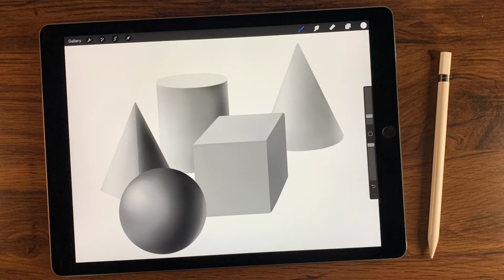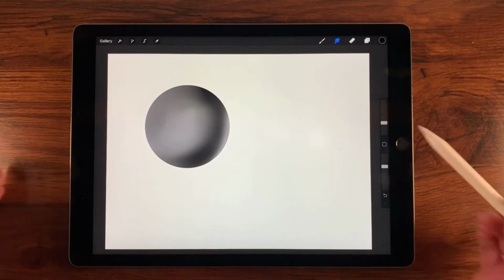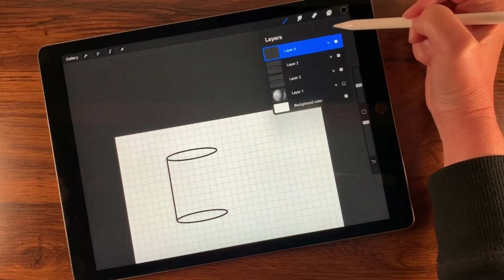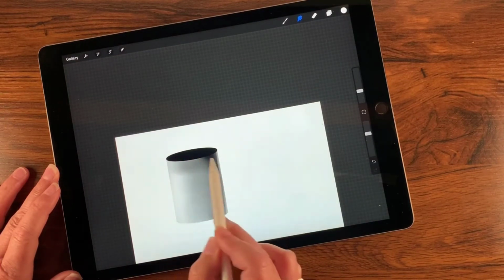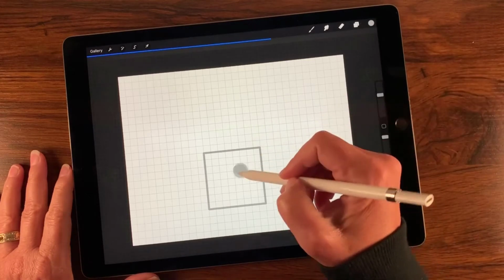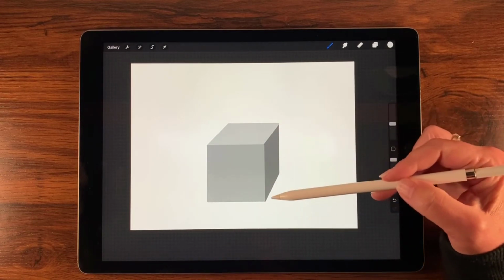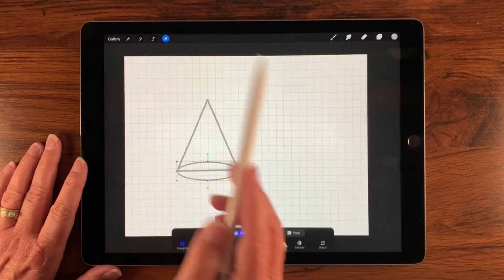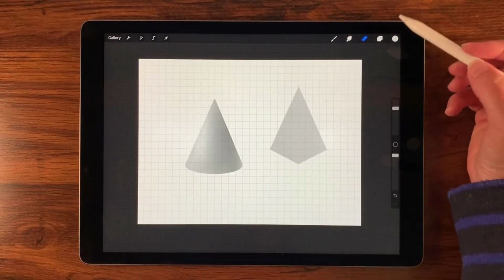Drawing for Beginners in Procreate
In this video, learn how to draw basic shapes with Procreate. We start out with a circle, turning it into a sphere through the magic a shading (using standard brushes that come with Procreate). Then we move on to drawing lines and ellipses to form a cylinder, shading it to make it a 3D shape. Next up, the cube which takes shape from a square and two diamond shaped drawings. Again, we shade our drawing to transform it into a 3D box. Finally, we draw triangles and transform them into a 3D cone and a 3D prism.

All of this is done with a monochrome palette, taking the complexity down a notch when it comes to shading your drawings and making 3D designs. It's the perfect way to start for beginners--whether you're new to drawing or just new to Procreate.
VIDEO CHAPTERS
0:00 Flying iPad Intro
0:10 Tutorial Overview
0:19 How to Draw a Perfect Circle
1:14 How to Shade the Circle to Create a Sphere
5:07 How to Draw an Ellipse and Lines
5:24 Setting Up Gesture Controls to Help with Quick Shapes
10:36 Creating a 3D Cylinder
14:40 How to Draw a Square and Diamonds to Make a Cube
20:30 Using the Warp Option to Adjust an Edge
22:20 How to Draw Triangles, Prisms, and Cones
25:48 Using the Eraser + Quick Shapes to Clean Edges
26:27 Using the Selection Tool to Cut and Paste to a New Layer
30:07 End Screen (Thanks for Watching!)

I hope you've enjoyed hanging out with me. Meanwhile, my wish for you is that your days are amazing.  😊

FOR INFO About my Gear, please see the About section of this channel.